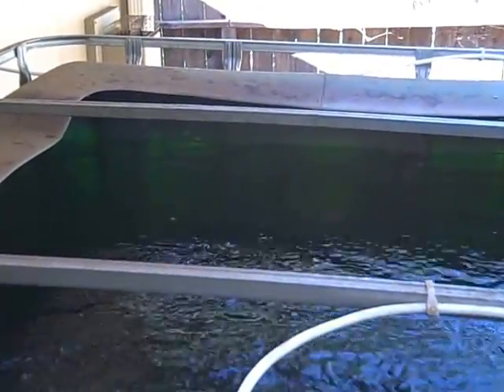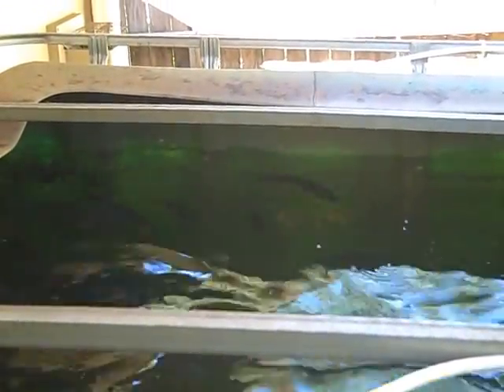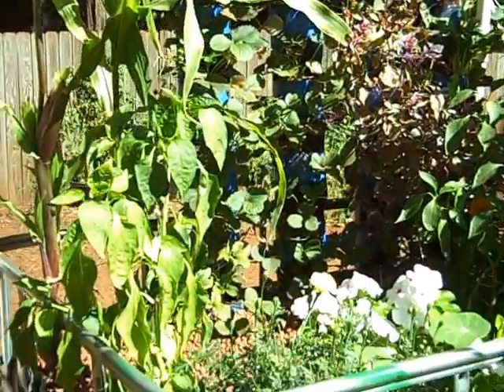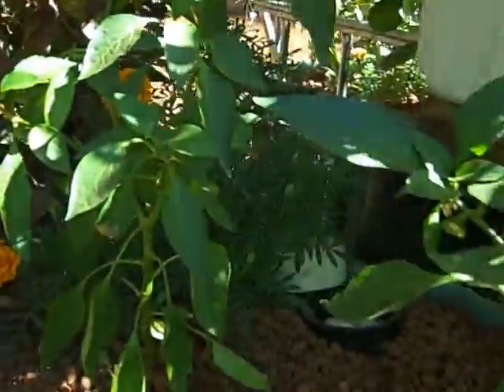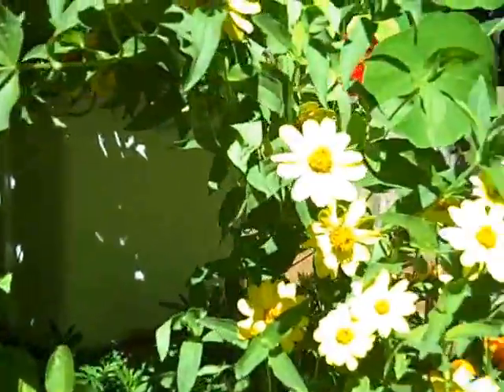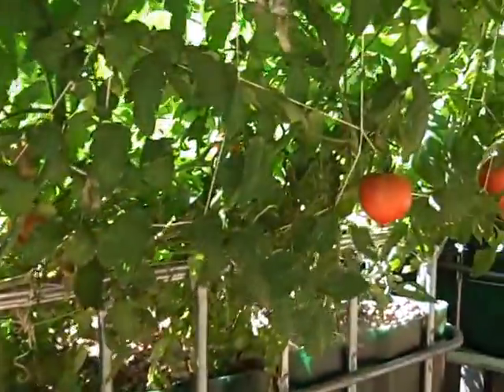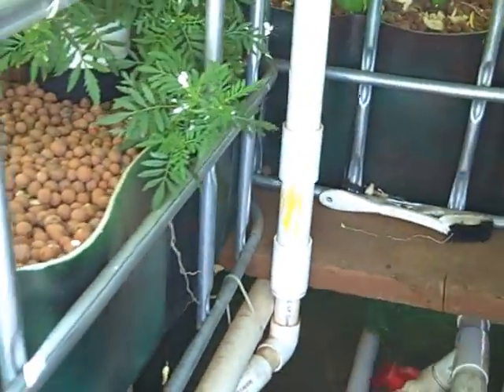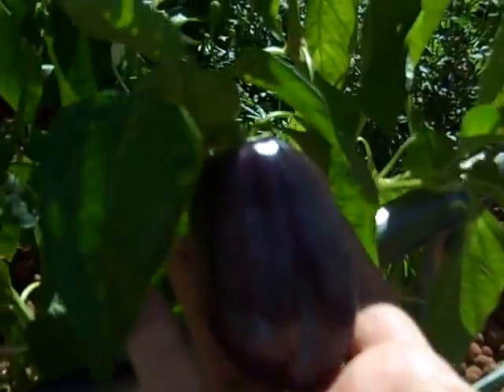Aquaponics Update Fall 2012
This is the Aquaponics Project my sons were working on in Northern California later in the season.